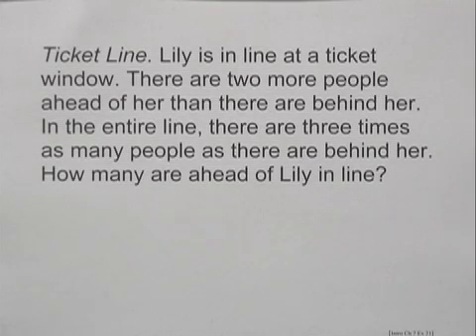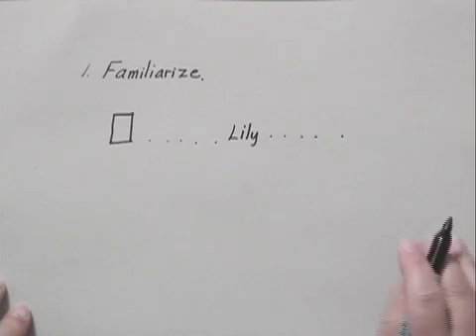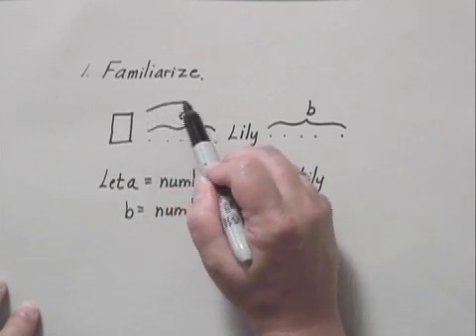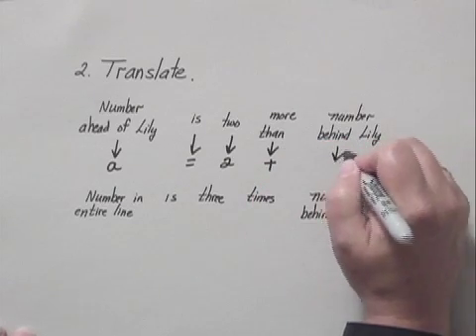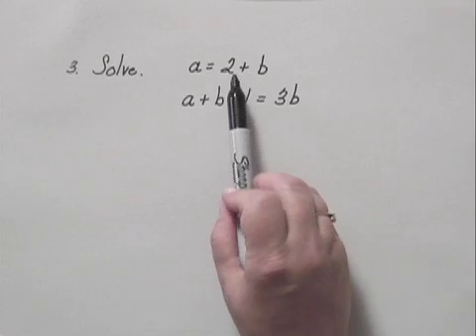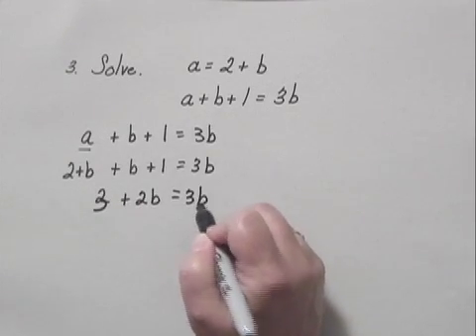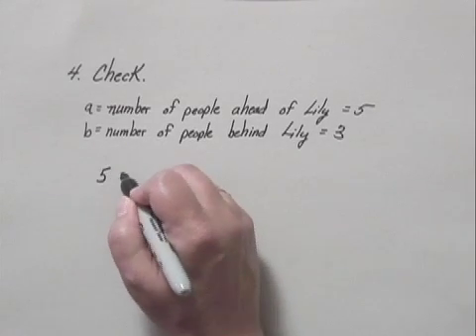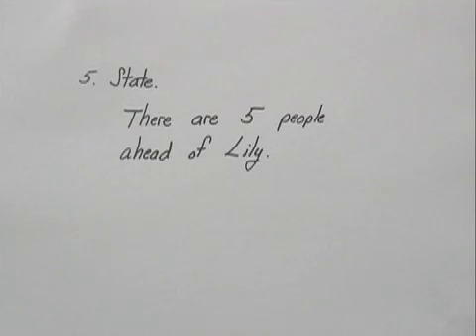Developmental Mathematics Ch13 Ex21